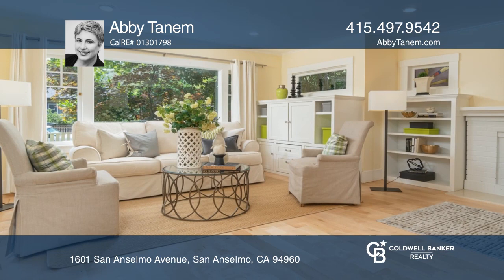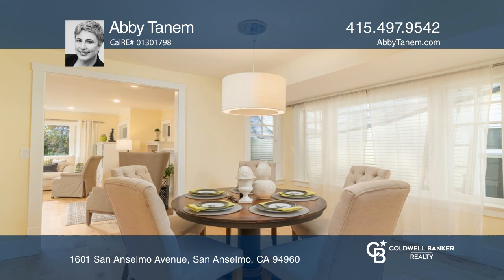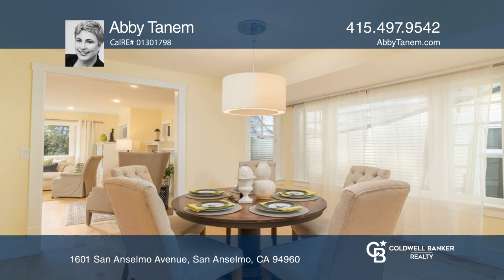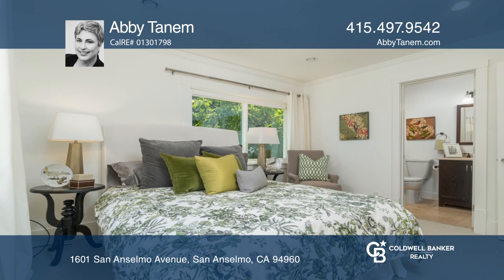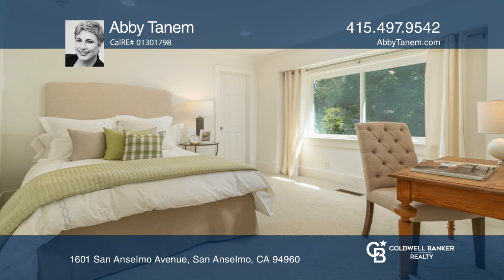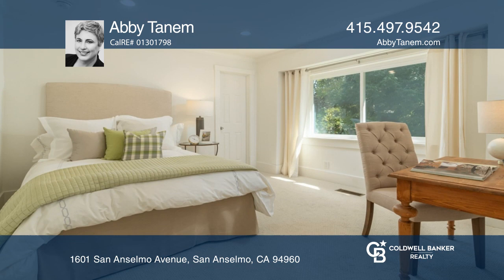1601 San Anselmo Avenue Vintage Cottage in Marin County Listed by Abby Tanem Realtor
A welcoming Cottage Charmer is Move-In Ready with the perfect blending of vintage details and modern amenities. The covered front porch is your shady spot for a morning coffee or evening glass of wine, while the gardens and patios provide room to play, entertain and simply unwind!

A short jaunt to both Fairfax and San Anselmo, you may enjoy the quaint down-towns and close proximity to hiking and biking. The flat and sunny neighborhood will make parking a breeze- no winding roads here!

Built in 1923, mullioned windows, high baseboards, crown moldings and stain-glass will enchant! The open kitchen with gas range, stainless hood and dishwasher plus spacious island creates a chef's delight as well as a sweet gathering place. The formal dining room is graced with natural light for year-round get-togethers and the cozy living room with picture windows looks out upon the garden oasis. Refinished maple floors provide a light and airy beachy feel while brand new carpet in the bedrooms gives a fresh and clean look!

The single level floor plan with three bedrooms and two full baths is a jewel!

Detached garage, central heat, recessed lighting and stacked washer-dryer add to the functionality and effective use of every space!

Welcome Home to 1601 San Anselmo Avenue!